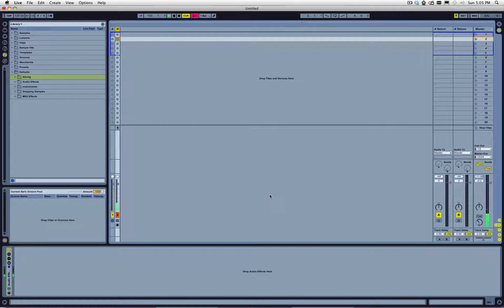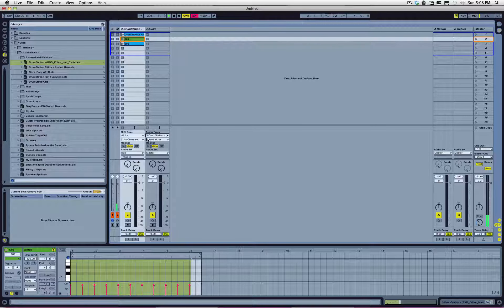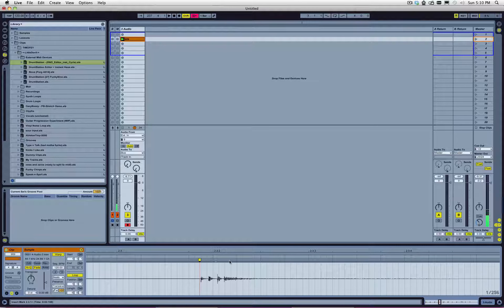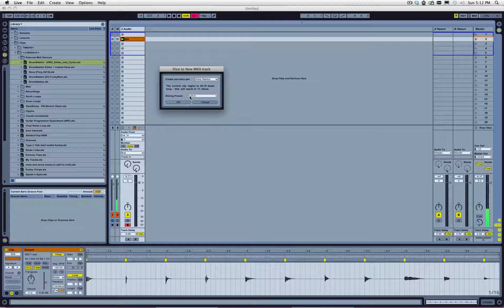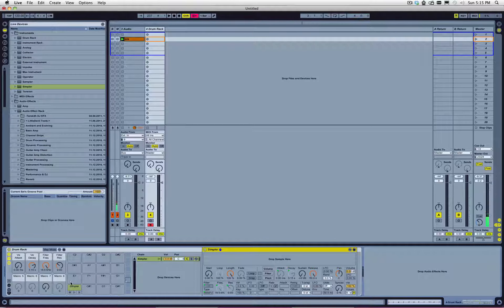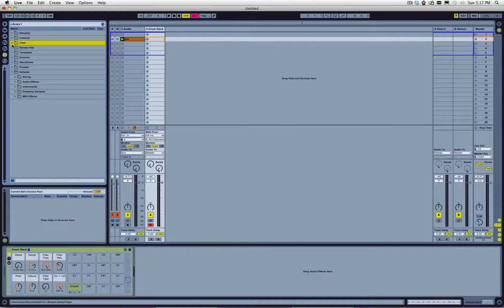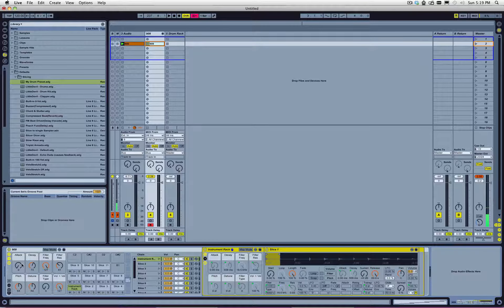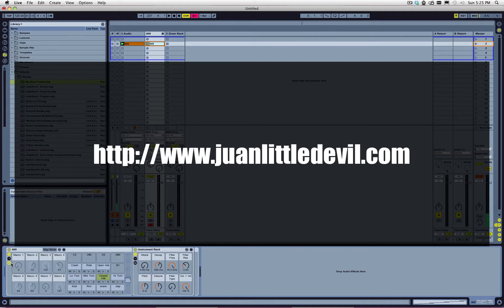Building Drum Kits Fast and Efficiently In Ableton Live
This video is best viewed along side it's blog post.

Learn how to use slicing presets to create ableton drum kits, learn to speed up your workflow, and also get familiar with the user library.